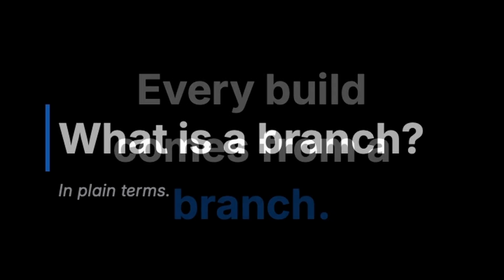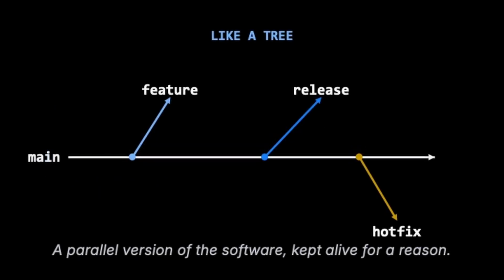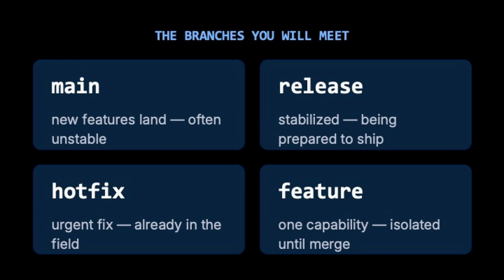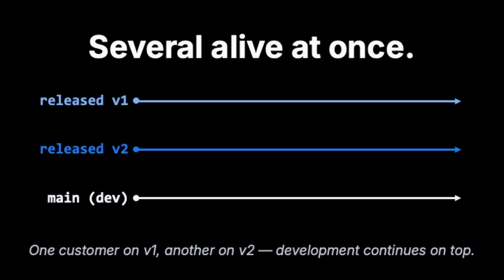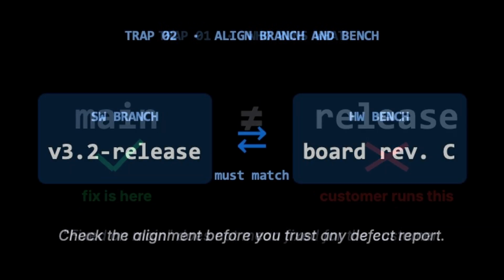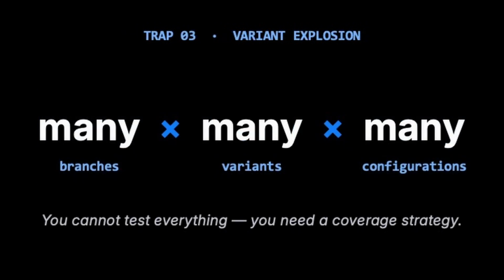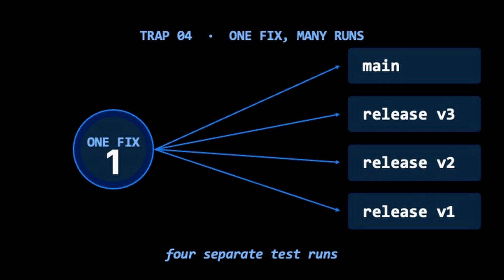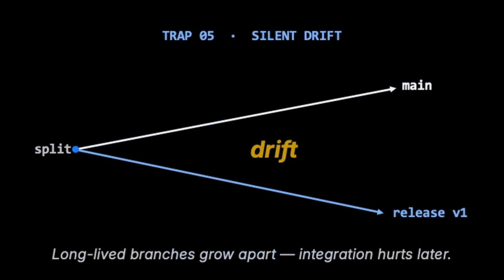Software Branches - What Every Test Engineer Should Know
As a test engineer you don't create software branches — but every build that lands on your bench comes from one. And the branch shapes what you test, how you test it, and whether your results are worth anything afterwards.